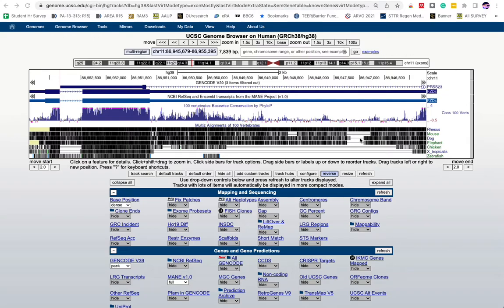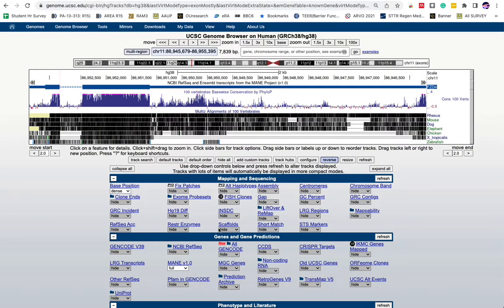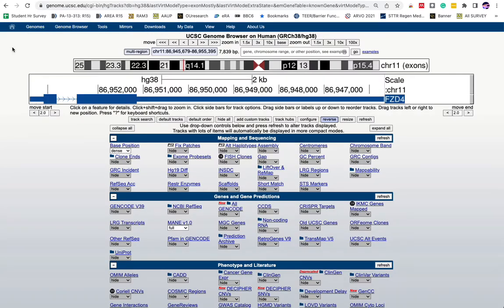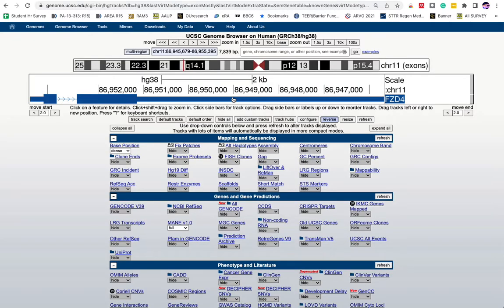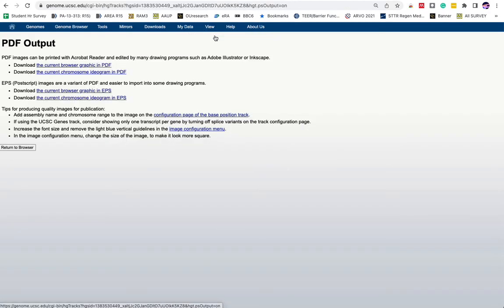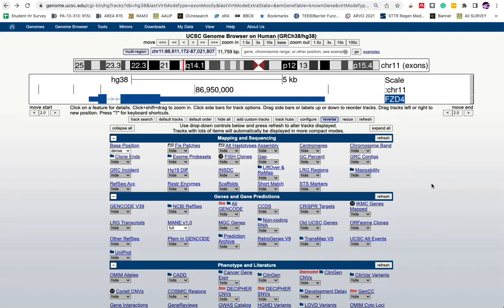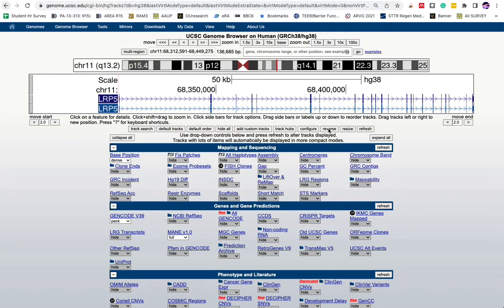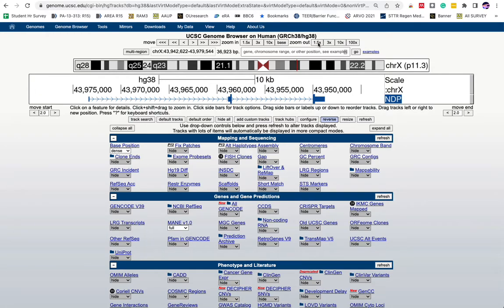Use Genome Browser for Gene images Mitton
Sometimes you want to get images of gene structures and their chromosome locations for posters or papers or slide shows you are creating. This is how to do that for good-quality PDF images. Using the UCSC genome browser. This video is for some of my science and medical students but it works for everyone.

Ken Mitton